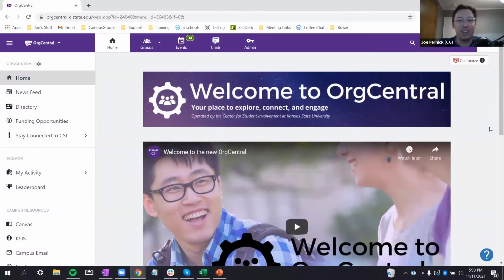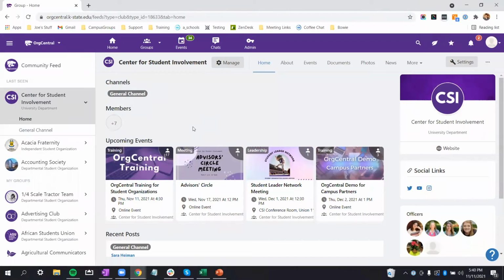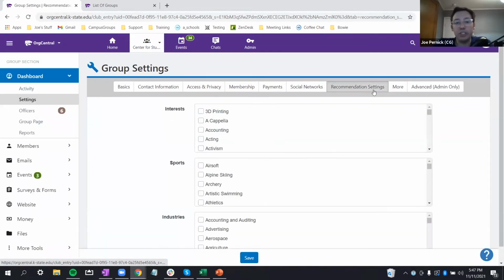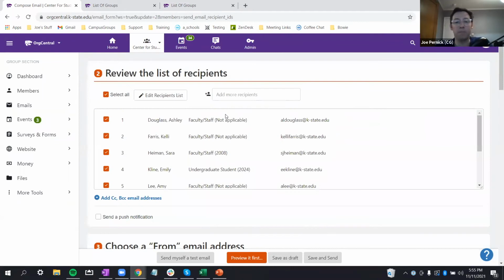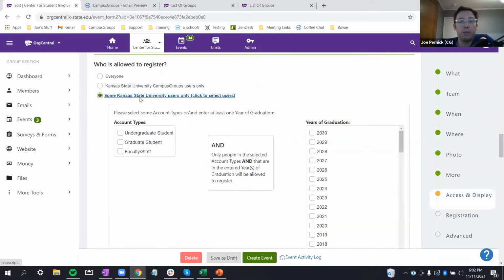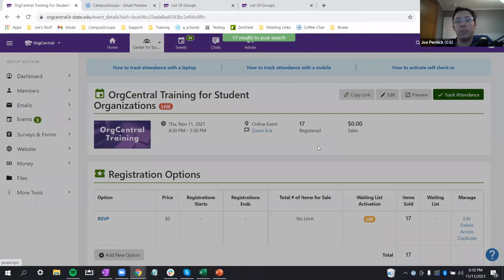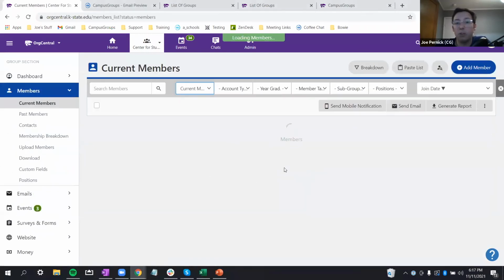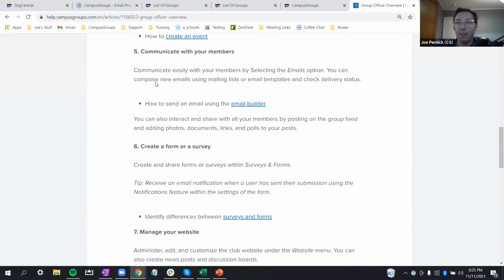OrgCentral Officer Training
Introductory training video for K-State student organization officers to learn about managing their organization's operations in OrgCentral.

Use the School Login with your K-State eID to access OrgCentral